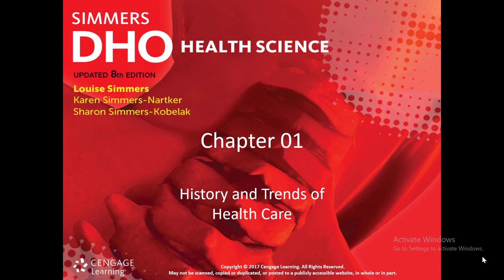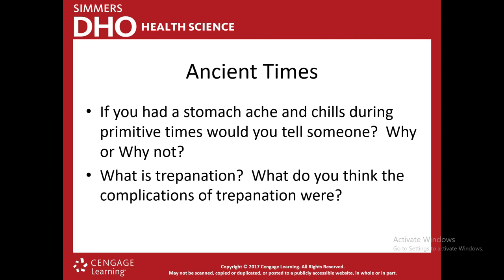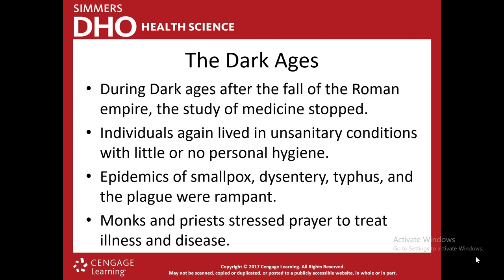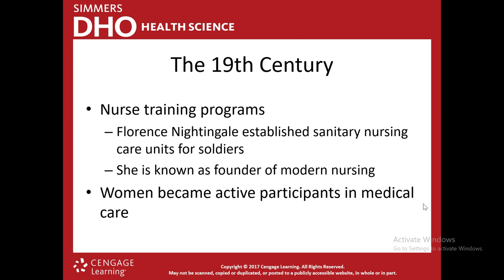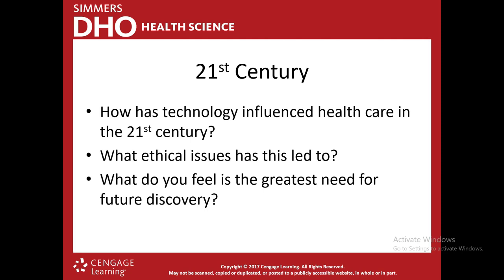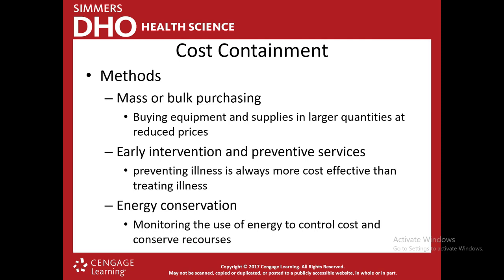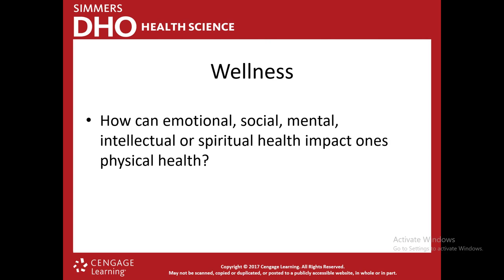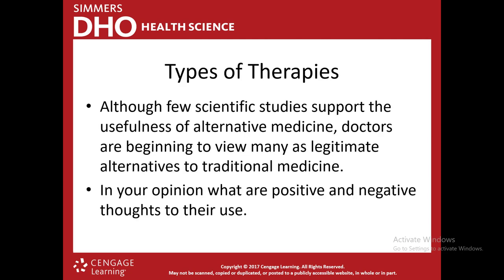HOC130 Ch1 Voice over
Voice over of PowerPoint Chapter 1 History and Trends in Healthcare